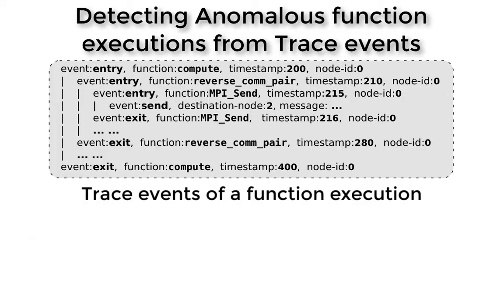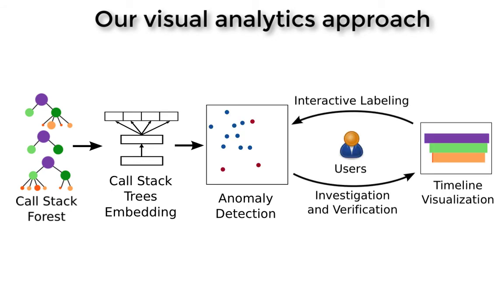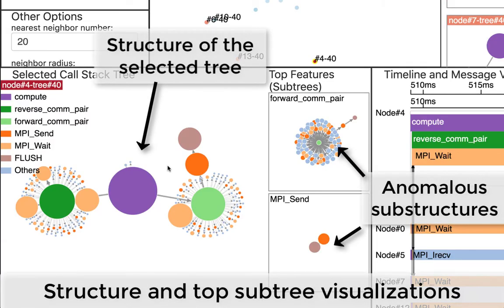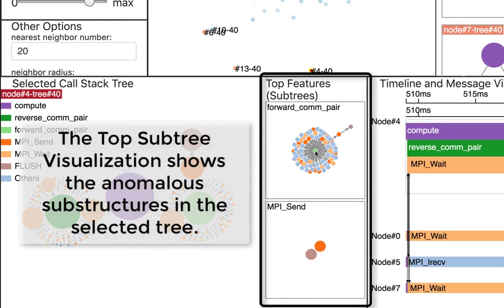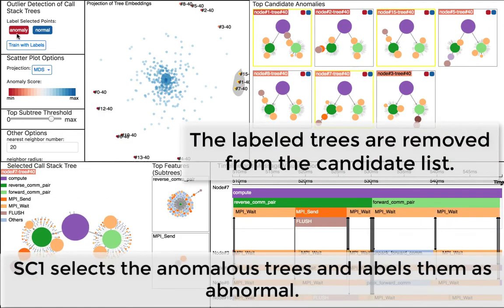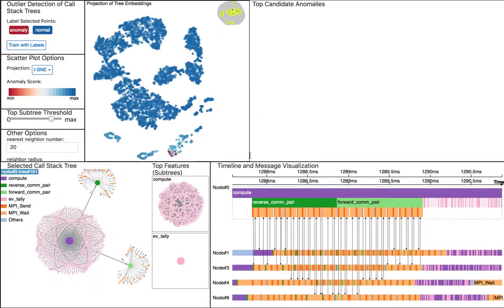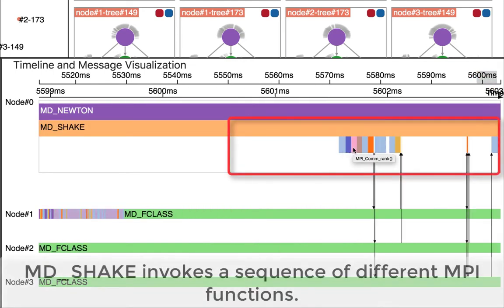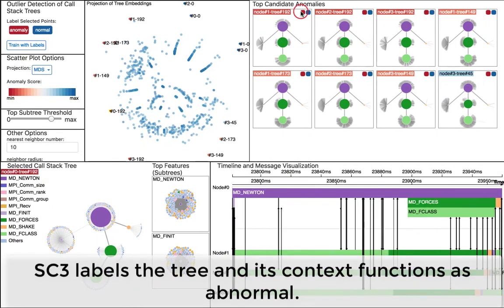A Visual Analytics Framework for the Detection of Anomalies in High Performance Computing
Anomalous runtime behavior detection is one of the most important tasks for performance diagnosis in High Performance Computing (HPC). Most of the existing methods find anomalous executions based on the properties of individual functions, such as execution time. However, it is insufficient to identify abnormal behavior without taking into account the context of the executions, such as the invocations of children functions and the communications with other HPC nodes. We improve upon the existing anomaly detection approaches by utilizing the call stack structures of the executions, which record rich temporal and contextual information. With our call stack tree (CSTree) representation of the executions, we formulate the anomaly detection problem as finding anomalous tree structures in a call stack forest. The CSTrees are converted to vector representations using our proposed stack2vec embedding. Structural and temporal visualizations of CSTrees are provided to support users in the identification and verification of the anomalies during an active anomaly detection process. Three case studies of real-world HPC applications demonstrate the capabilities of our approach.

This is a research project funded by the US National Science Foundation under grant IIS-1527200, a BNL LDRD grant 16-041, and the ECP CODAR project 17-SC-20-SC, For more detail